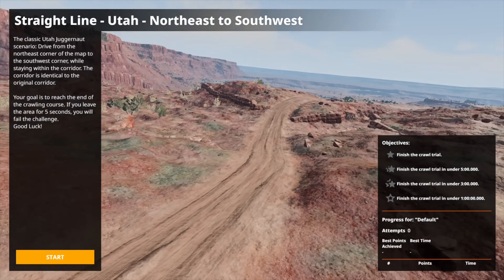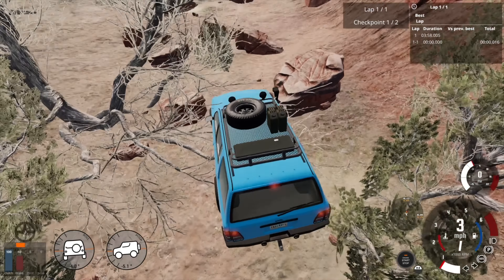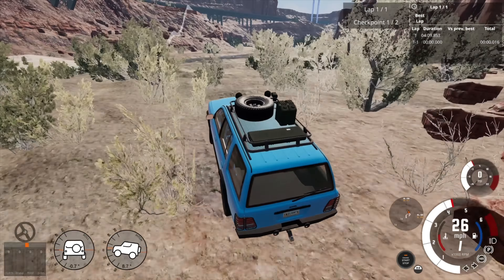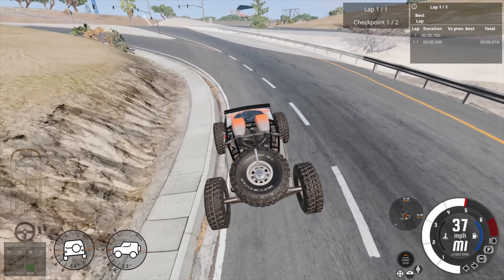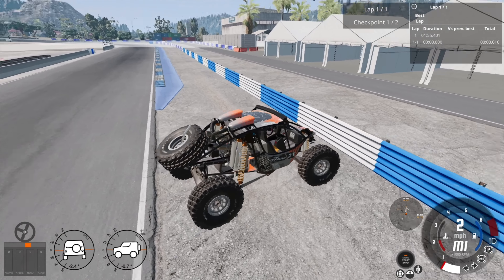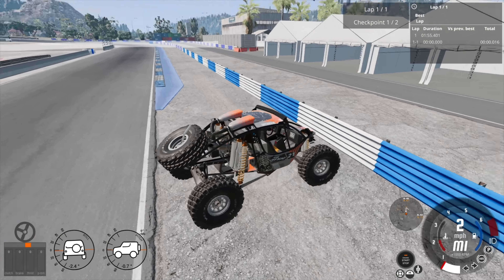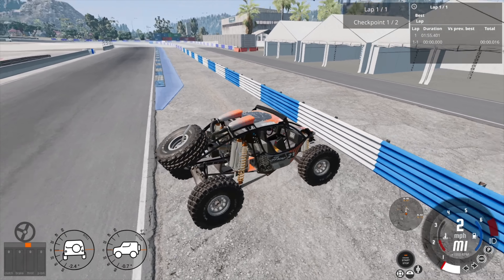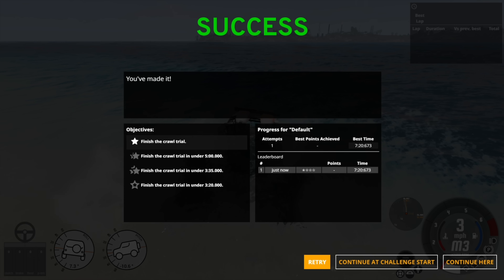Just Drive Straight! - BeamNG Drive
I take a look at a driving challenge on BeamNG Drive that has me trying to navigate a map but only within a very narrow straight line. Cue some puzzling and occasionally getting lost.